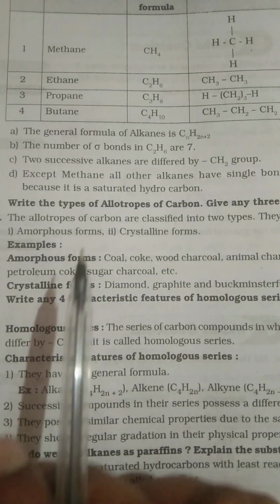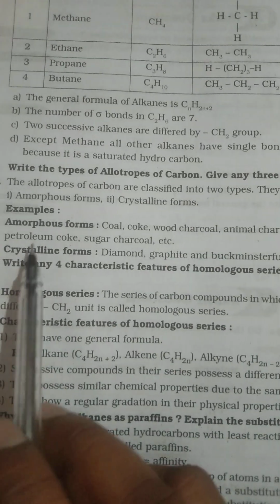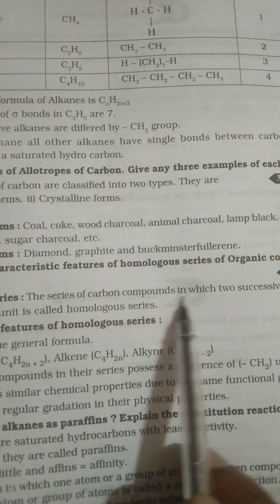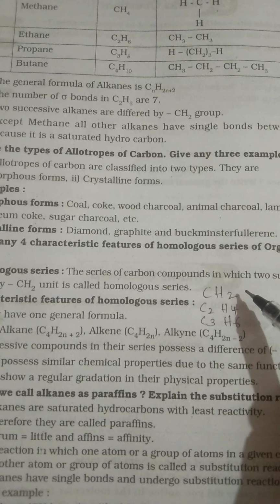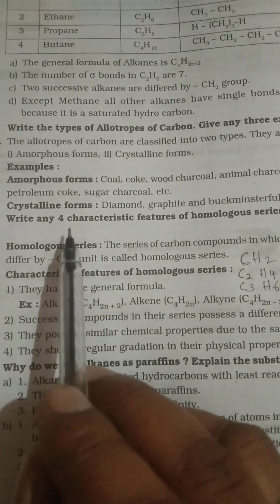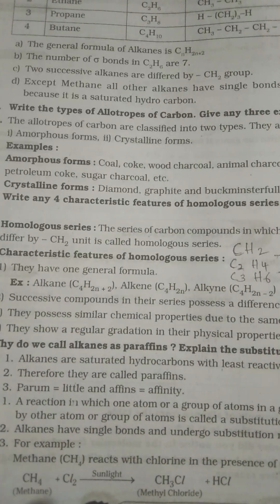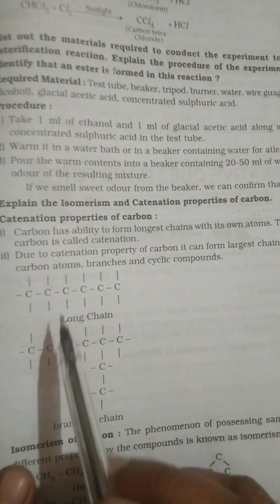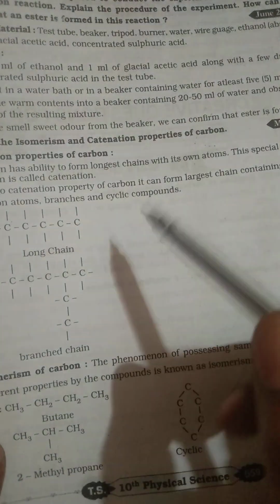carbon and it's compound's#class10